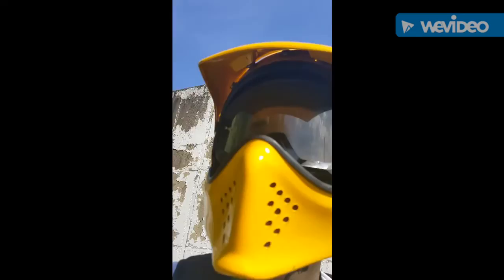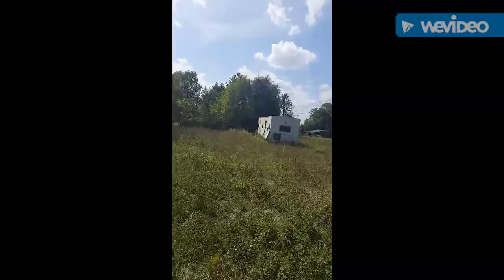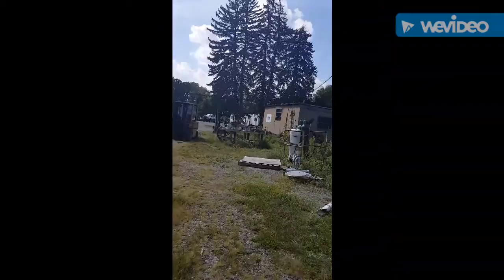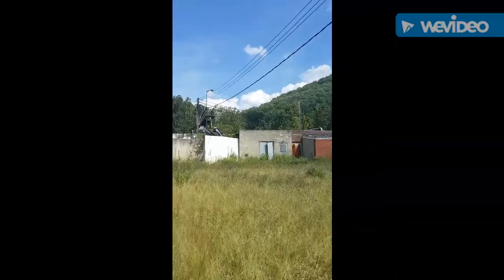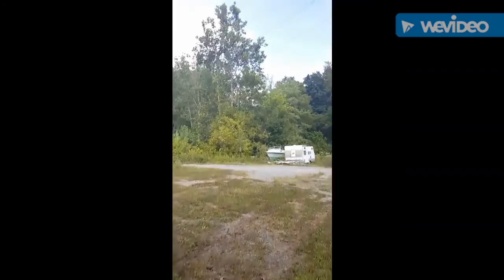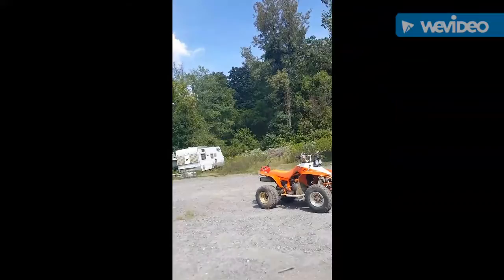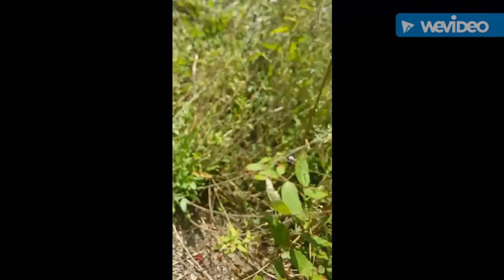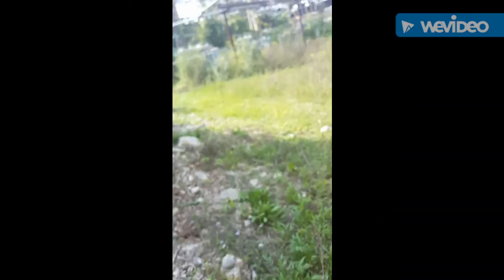EXPLORING ABANDONED FACTORY PART 2!!! (PORN MAGAZINES?!)